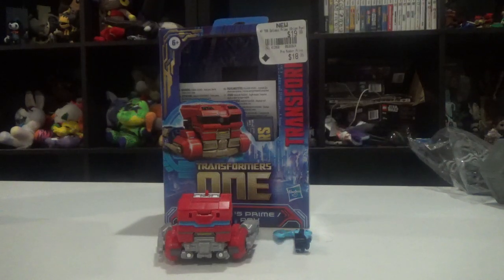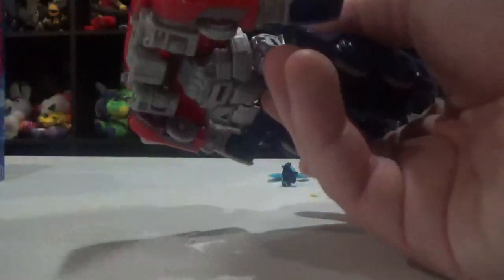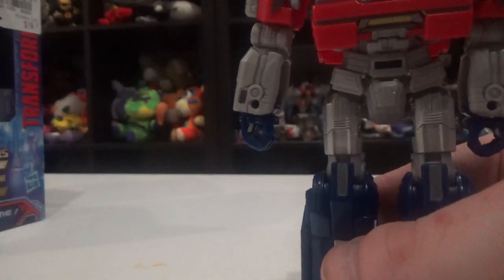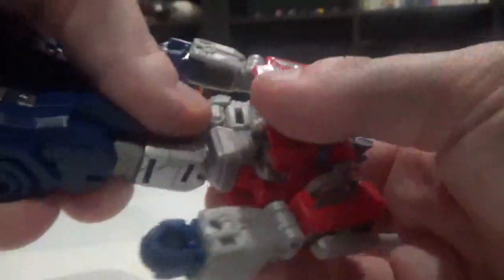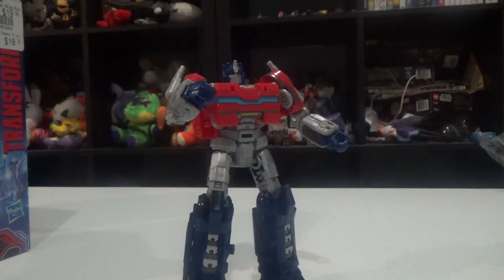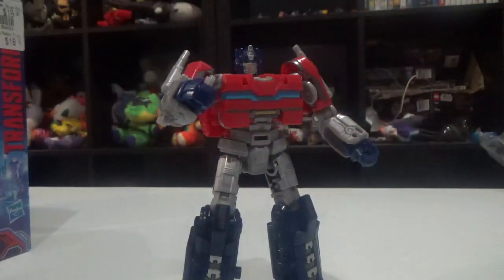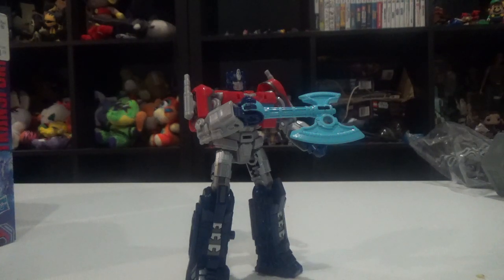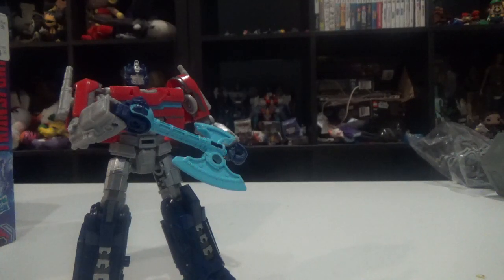Transformers One Optimus Prime/Orion Pax Figure Review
hello I am your worst nightmare Reala the Nightmaren I am back to do more Transformers Figure review of the Transformers One Mainline Optimus Prime / Orion Pax Figure please subscribe and I will make more video like this